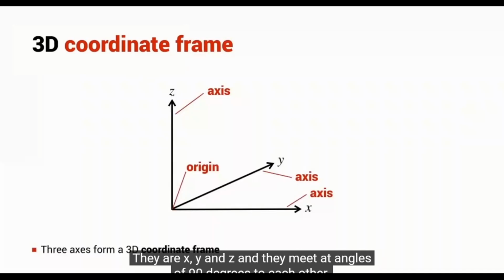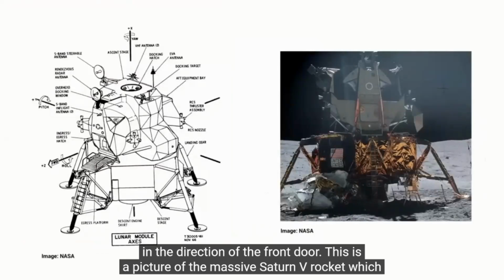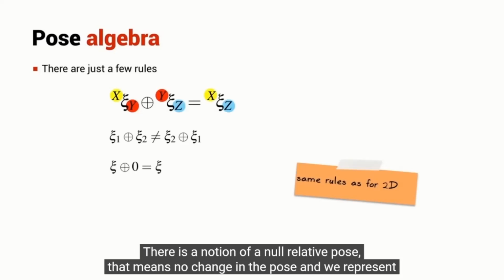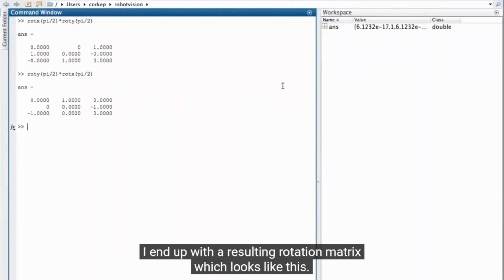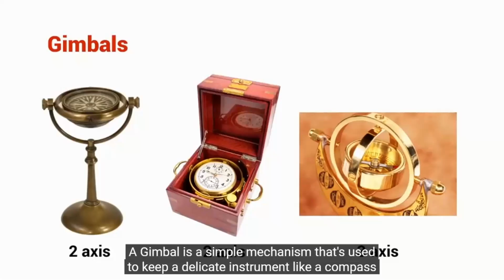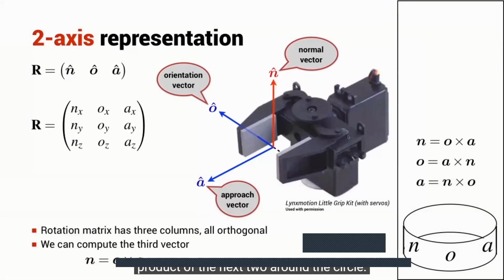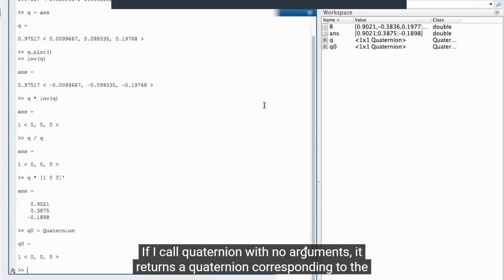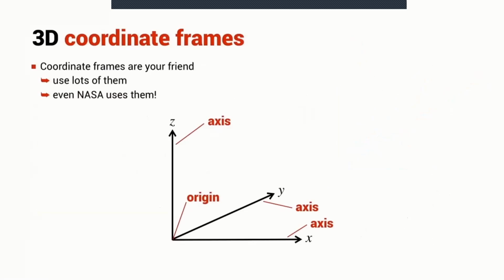3D Geometry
Discussion about 3D Geometry on Robotics